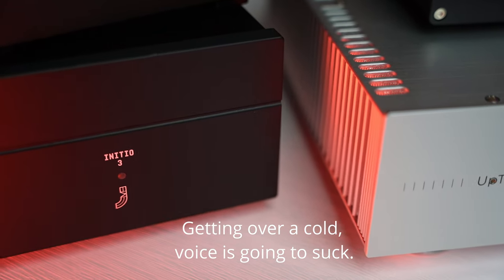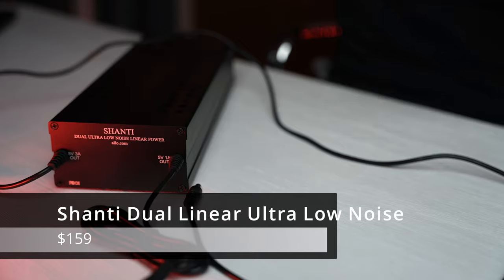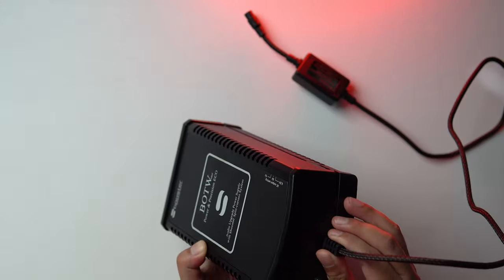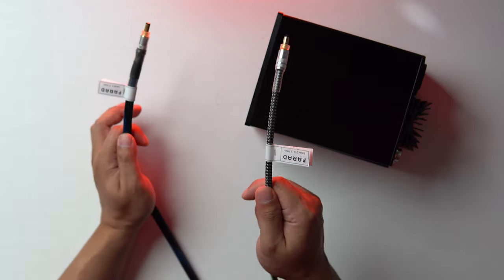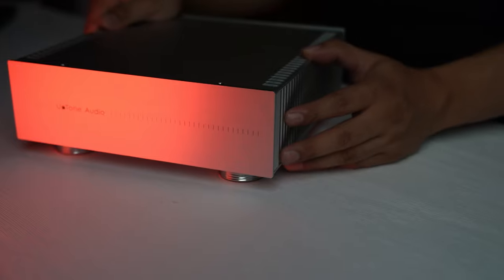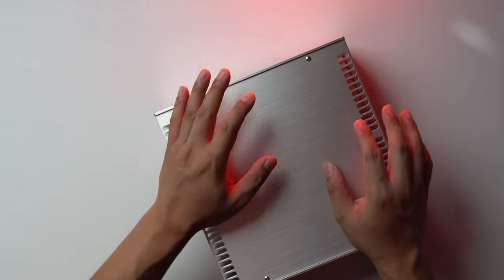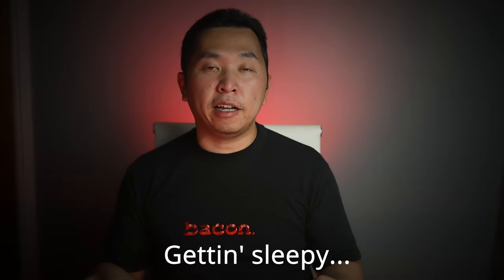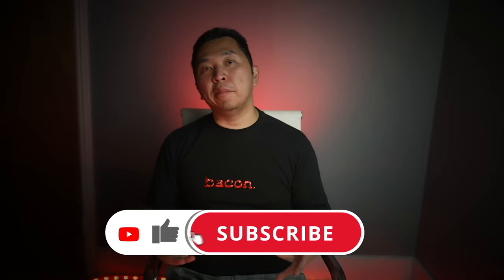Best Power Supplies for HiFi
I spent the last four months listening to the world’s best linear power supplies. If you’re looking for power supply upgrades for your gear, this review may help point you in the right direction. These power supplies were recommended by you, the Audio Bacon readers.

Any audiophile knows: having high-performance linear power supplies is essential for an enthralling listening experience. Sure it can sound decent and engaging without one – but you simply won’t be able to achieve something closer to life.

But just buying any linear power supply isn’t always going to sound better. It has to be synergistic with your other components – and personal proclivities. The motivation for this massive survey is to guide you to a power supply that may work for you – and your gear.

Many of these manufacturers like to boast about their power supply designs. Giving various (mostly engineering) reasons why theirs is better than the others. And they should! But like in all my reviews, I only care about how it sounds subjectively. You could talk about all the science you want – but if it’s not a sound the listener wants…what’s the point? It could have low noise and maximum current delivery – and still sound like shit to certain people. That said, if you want to see measurements, Audio Bacon isn’t for you.

00:00:00 Intro
00:02:03 Shanti Dual Ultra Low Noise Linear Power
00:04:04 SBooster BOTW P&P ECO MKII
00:05:29 Paul Hynes SR4-12 and SR4T
00:07:33 Farad Super3
00:10:04 HDPLEX 300W
00:11:29 Fidelizer Nikola2
00:12:53 Plixir Elite BDC
00:14:55 JCAT Initio 3
00:16:09 UpTone Audio JS-2
00:18:40 JCAT Optimo 3 Duo
00:20:13 Mojo Audio Illuminati V3
00:22:52 Paul Hynes SR7
00:25:32 Sean Jacobs DC4
00:28:35 Final Thoughts

-- Sound Demos --
00:29:24 DEMO: Paul Hynes SR4T
00:29:54 DEMO: UpTone Audio JS-2
00:30:24 DEMO: Farad Super3
00:30:54 DEMO: Paul Hynes SR4-12
00:31:24 DEMO: Sean Jacobs DC4
00:31:54 DEMO: Plixir Elite BDC
00:32:24 DEMO: HDPLEX 300W
00:32:54 DEMO: JCAT Initio 3
00:33:24 DEMO: JCAT Optimo 3
00:33:54 DEMO: Shanti
00:34:24 DEMO: Fidelizer Nikola2
00:34:54 DEMO: Mojo Audio Illuminati V3
00:35:24 DEMO: SBooster BOTW P&P ECO MKII
00:35:54 DEMO: Paul Hynes SR7

--- My Gear ---
DJI Ronin-S
Sony A7S III
Sony A7 III
Sony 24mm F1.4 GM
Sony 16-35mm F4
Sony 55mm 1.8
Sony 85mm 1.8
Sony 90mm 2.8 Macro
Sigma 24-70mm F2.8 Art
Sony A6500
Sigma 30mm F1.4
Azden SMX-30
Rhino ARC II